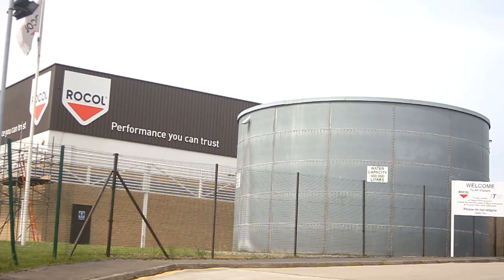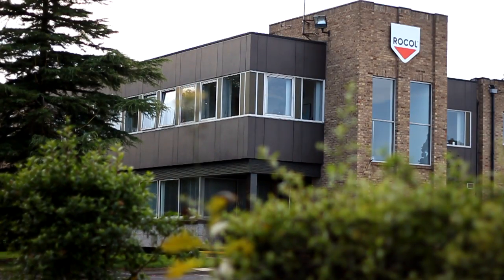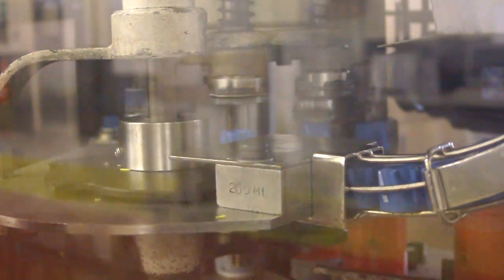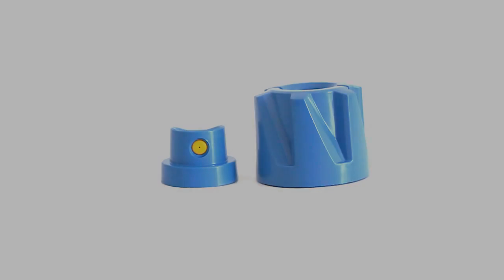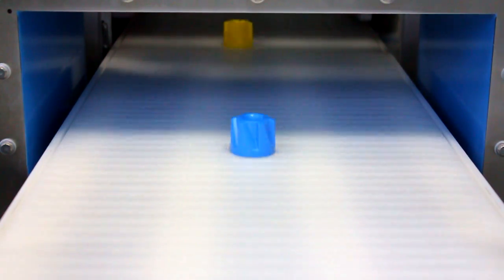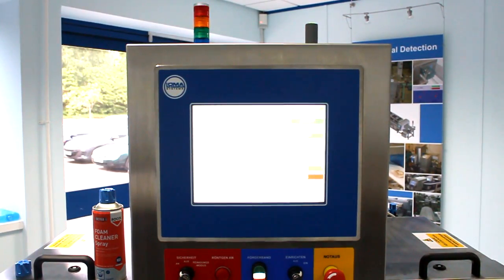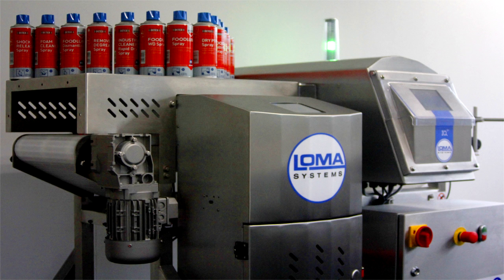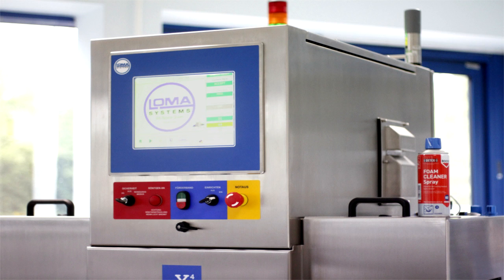These Plastic Components are Metal Detectable?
A demonstration video of DETEX, the revolutionary metal detectable plastic component for food safe maintenance aerosols.